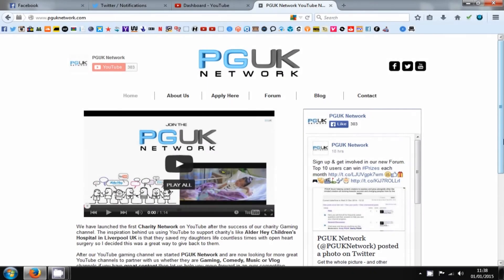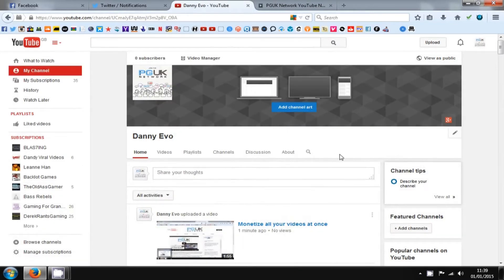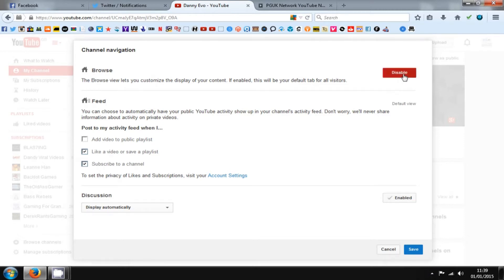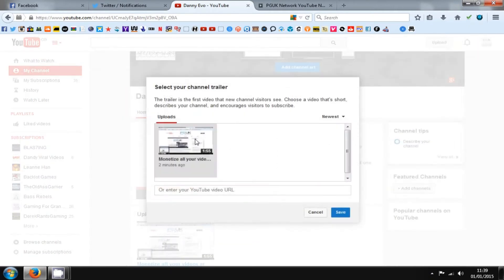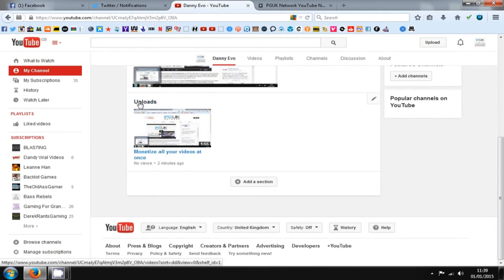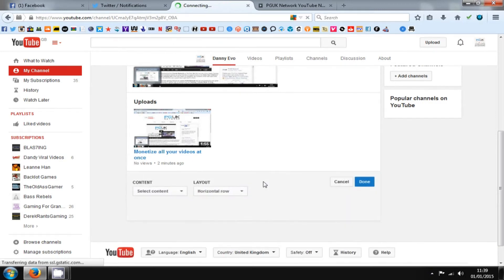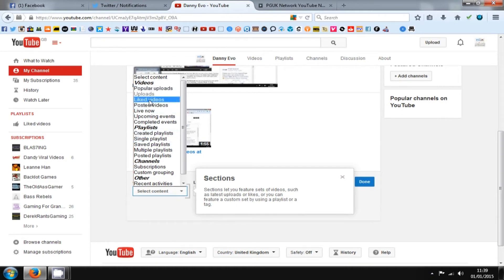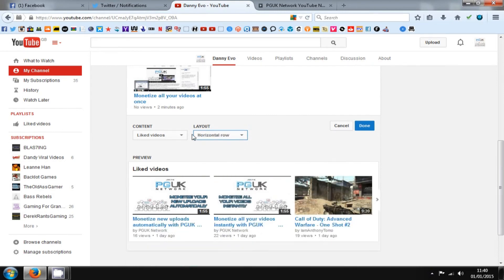How to make your YouTube channel look more professional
Here is a quick video showing you How to make your YouTube channel look more professional so you make your videos stand out from the crowd and start your journey to becoming a professional YouTube channel.

Get Partnered With PGUK Network YouTube Network